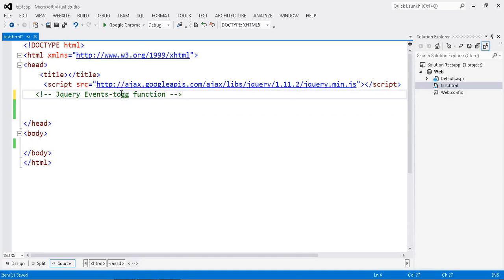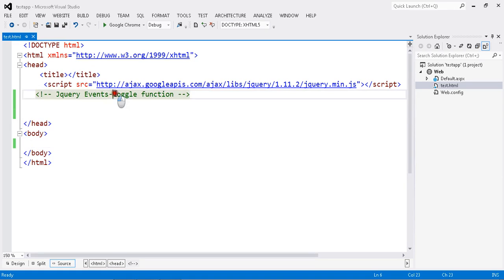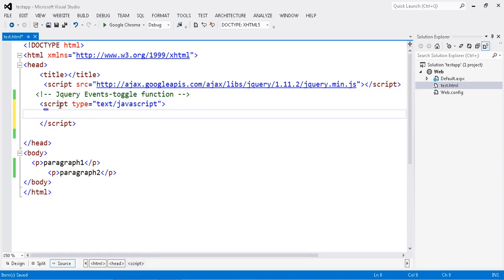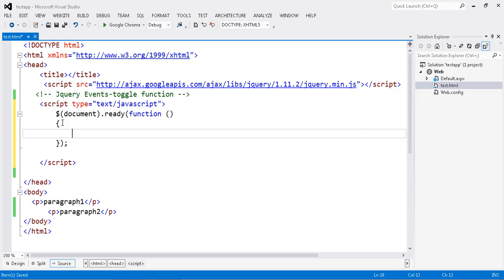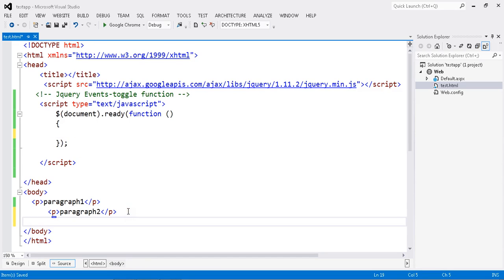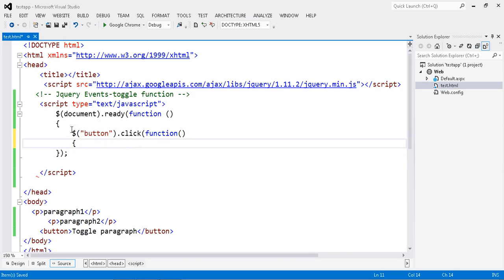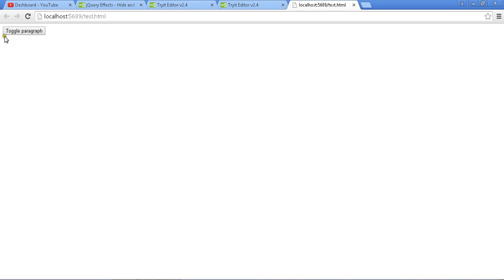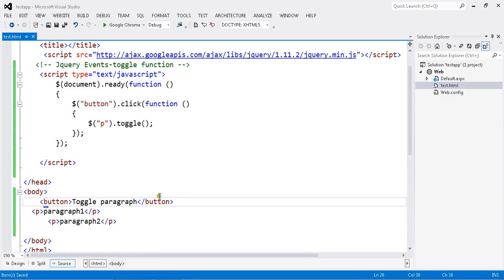Toggle showhide on click with jQuery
toggle in jquery show hide